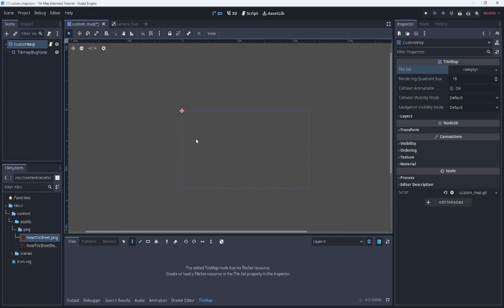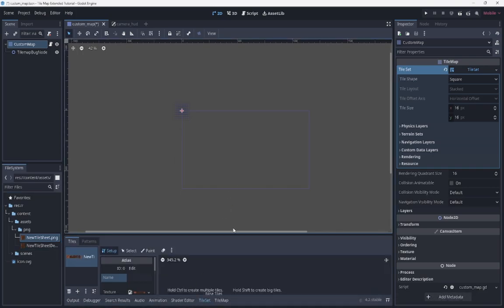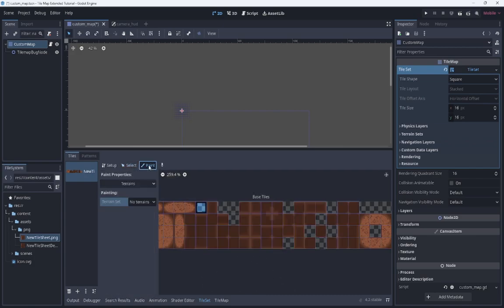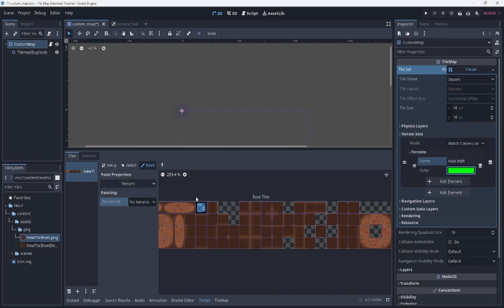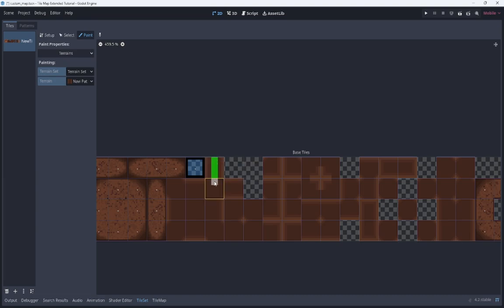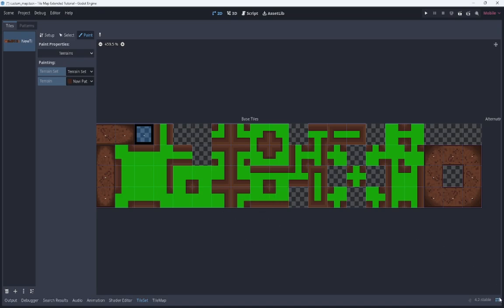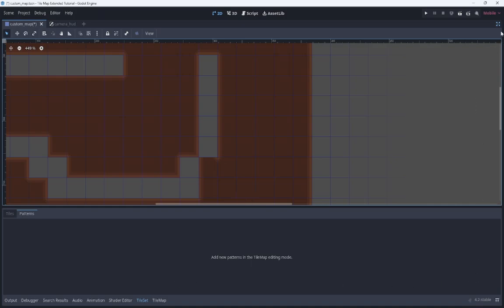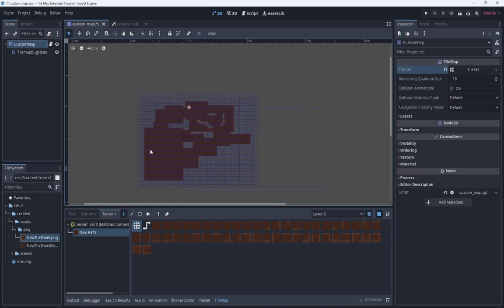Godot Autotiling and bitmask setup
Learn how to setup Godot tilemap and autotiles.